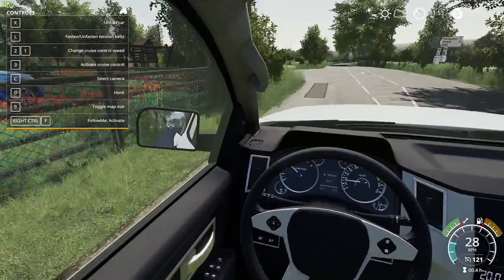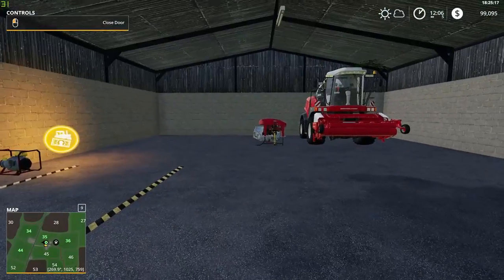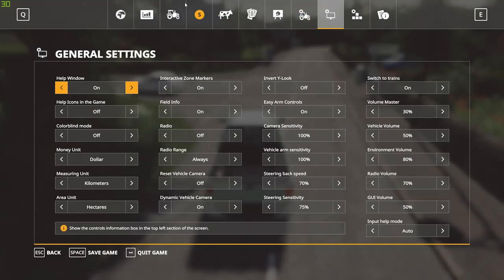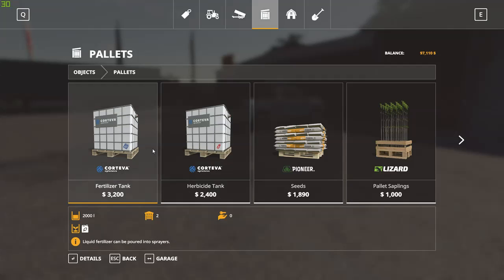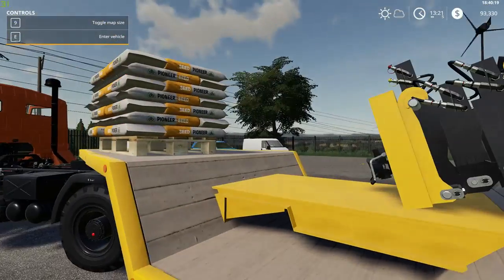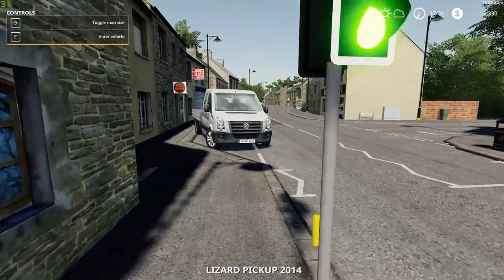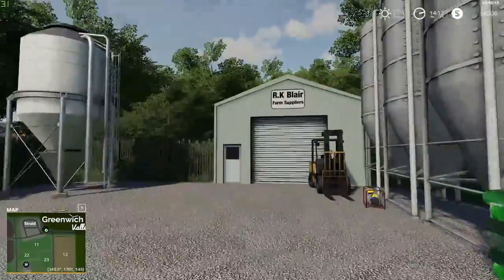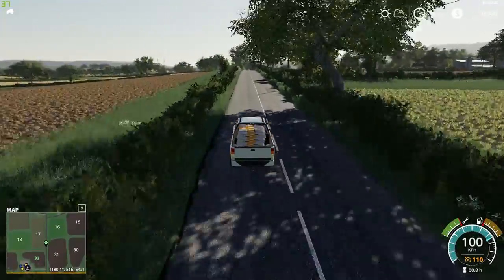Greenwich Valley | First Look | Lets play | Farming Simulator 2019 | episode #1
We go to a random valley in England...

Right so bring on the mod contest mods we've been waiting all year for this so yeah now is the time I will be playing on Greenwich Valley as my first FS19 Series Lets play